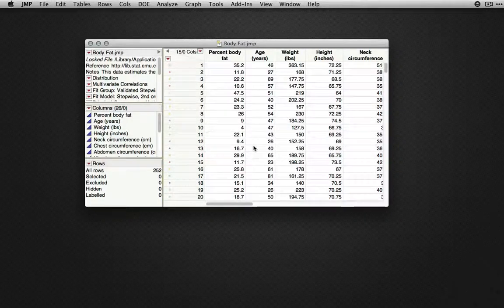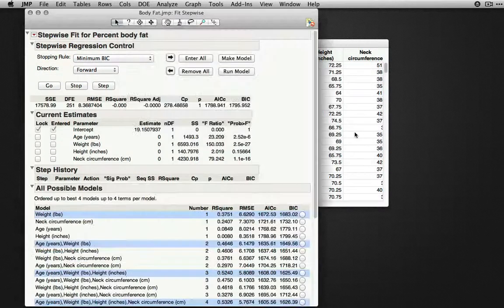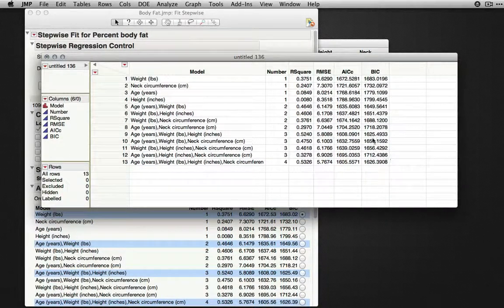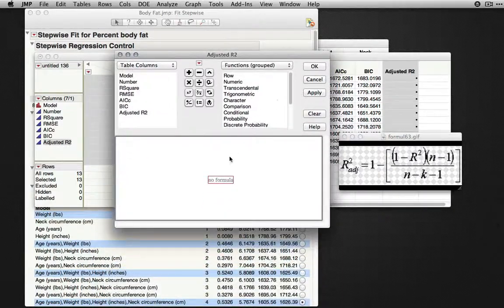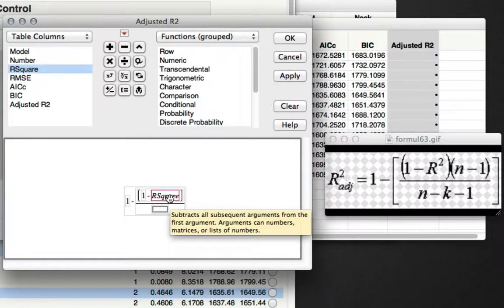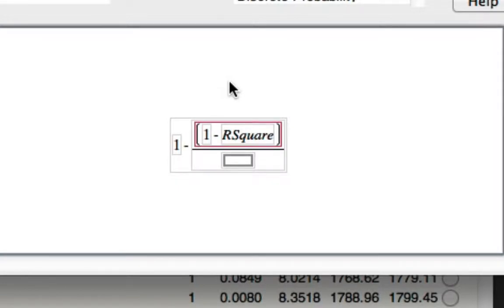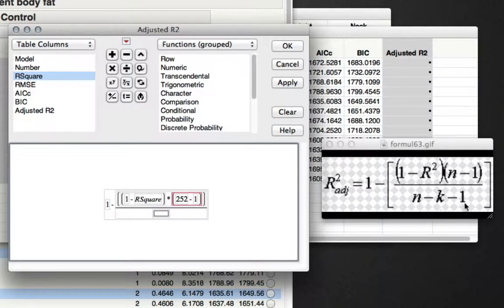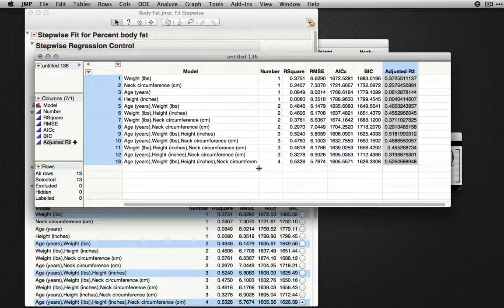RSquared Adjusted from Stepwise Platform in JMP